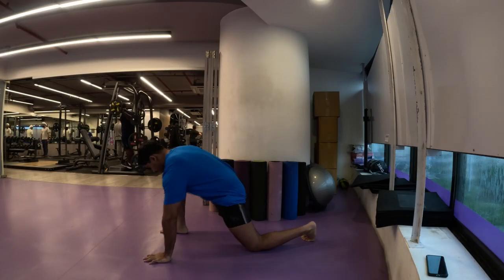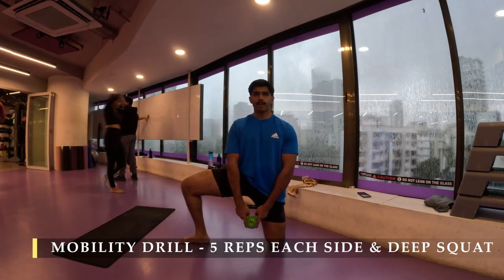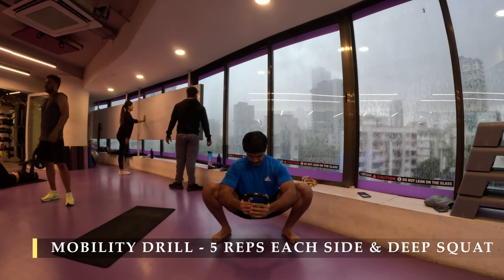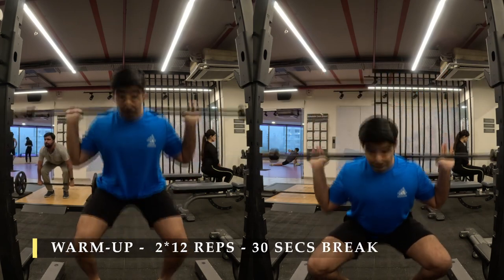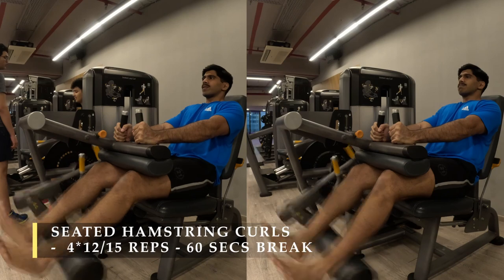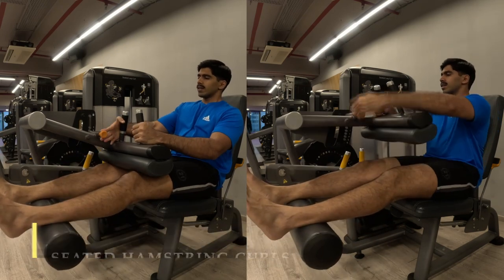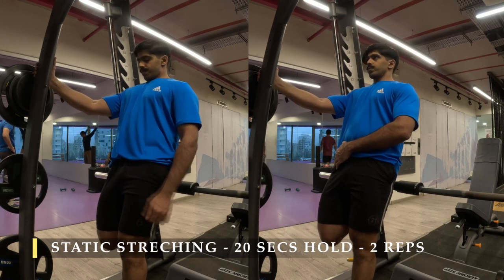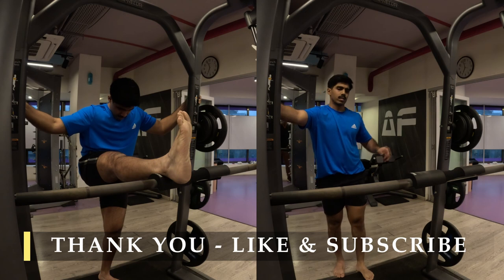Shortest leg workout...Day-49!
0:00 Introduction & Dynamic stretching
01:12 Mobility & Stability Drills
04:17 Warm-up
04:56 Squats
05:60 Hamstring curls
07:38 Forearm work
08:08 Stretches & Thank you! Like it.